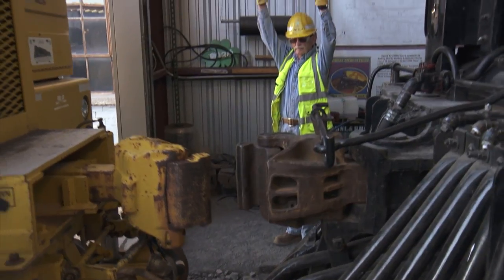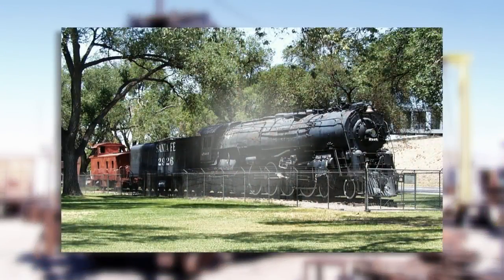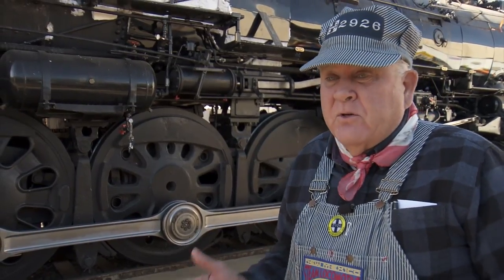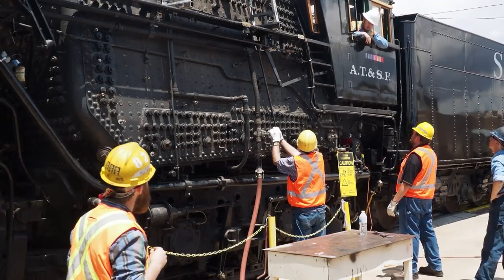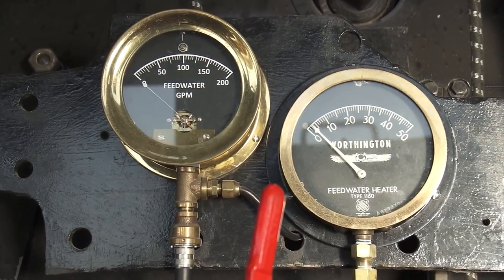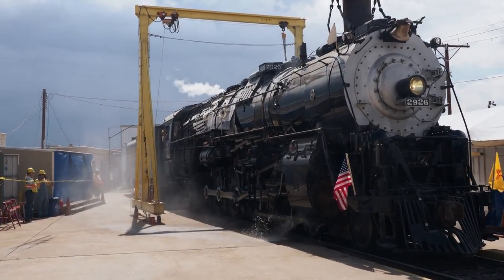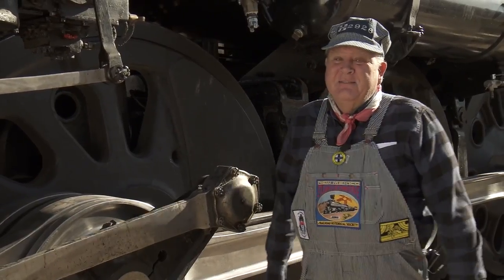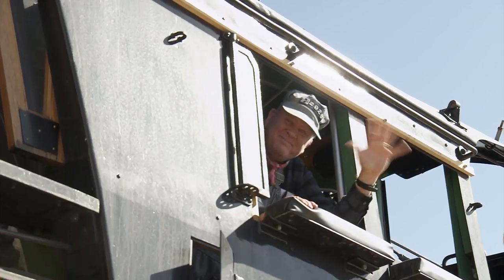Steam Locomotive 2926 | ¡COLORES! NMPBS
Built in 1944, the 2926 locomotive ran a million miles before retiring in 1953. Lovingly restored by the New Mexico Steam Locomotive and Railroad Historical Society, her whistle now blows again!

Doctor Turtle - Beaconsfield Villas Stomp

Historical Photography:
New Mexico Steam Locomotive and Railroad Historical Society
David Traudt
Stan Kistler